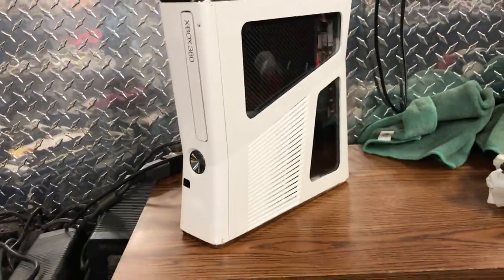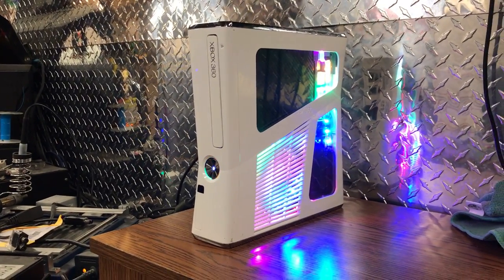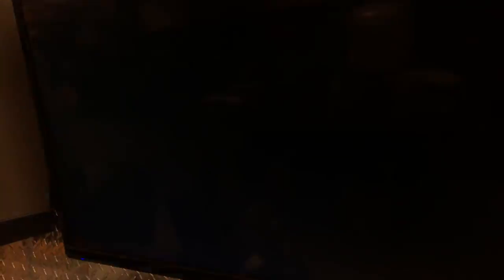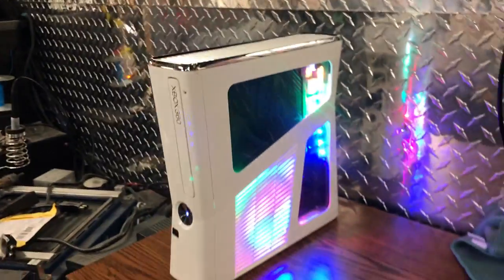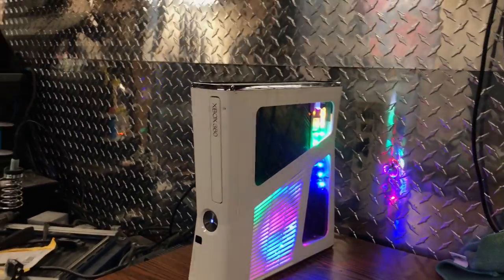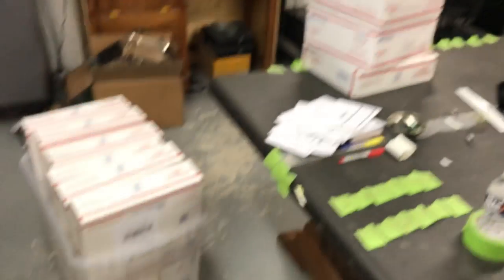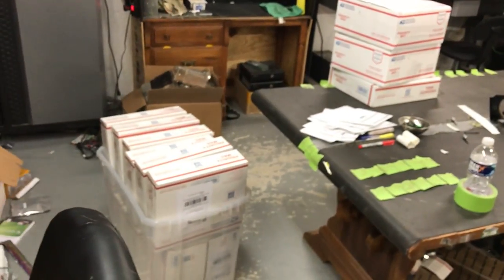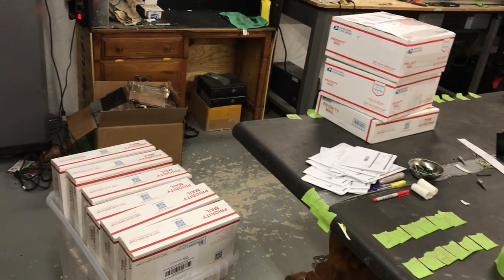Win This Console for FREE!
On December 25th be the first to win this console! and be the first one to use the code at 4PM (eastern standard time) and check out to get this console completly free! The code will be posted on my Instagram Story at 4PM. Thank you all and i hope this will make someones Christmas great!